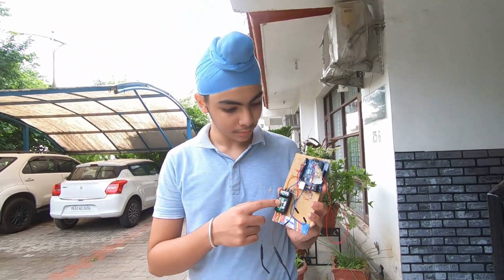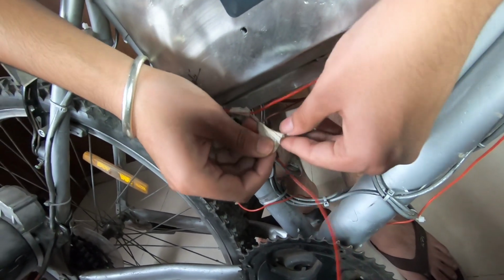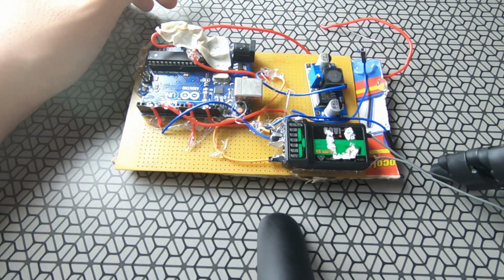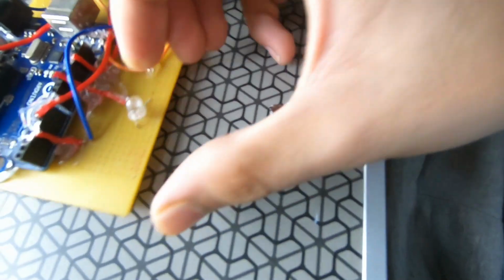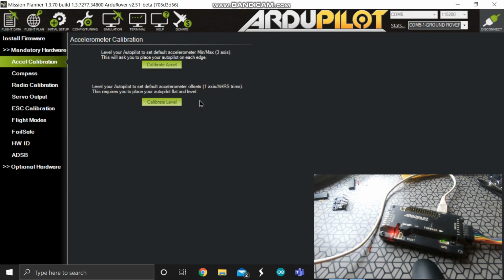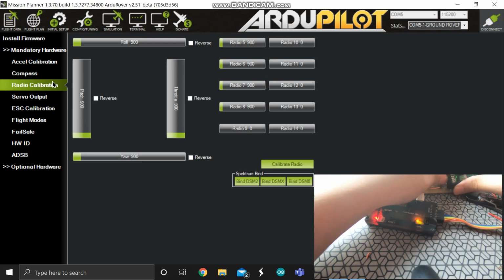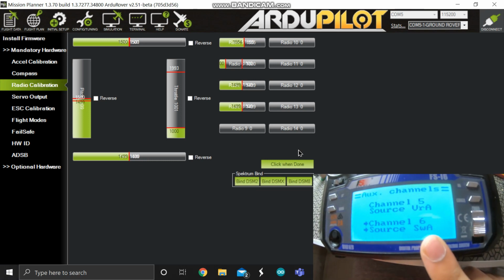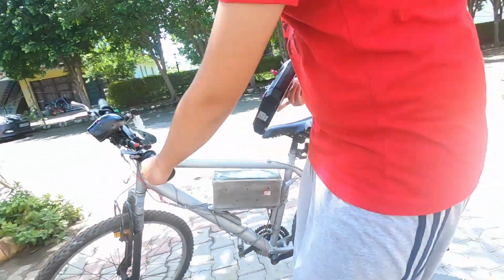I ADDED ALWAYS ON RADIO CONTROL TO EBIKE | PART - 2 | JS INDUSTRIES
IN THIS VIDEO I HAVE INSTALLED ALWAYS ON RADIO CONTROL TO MY EBIKE